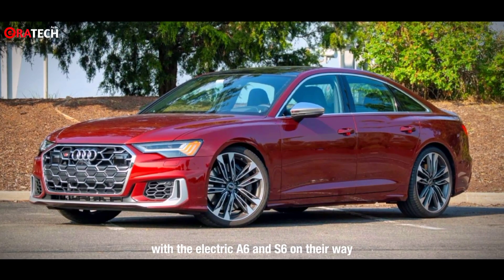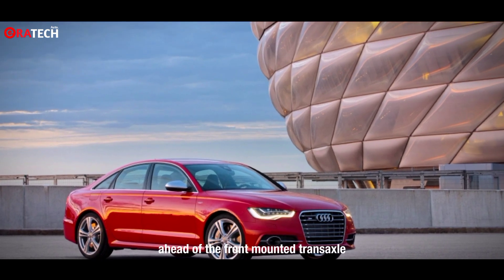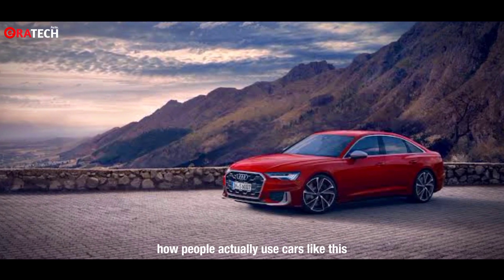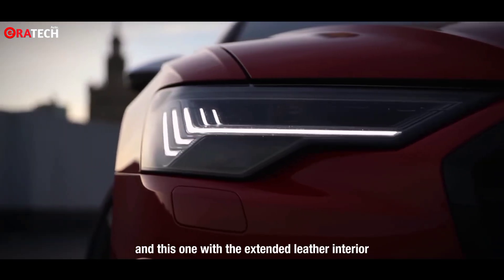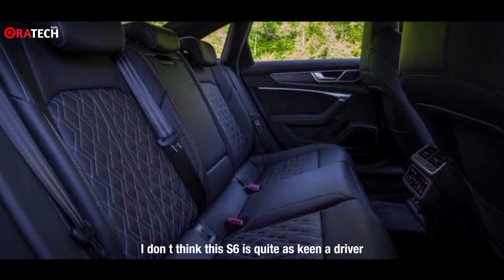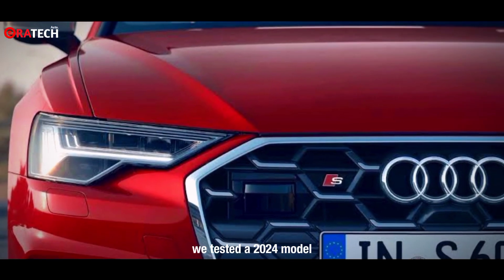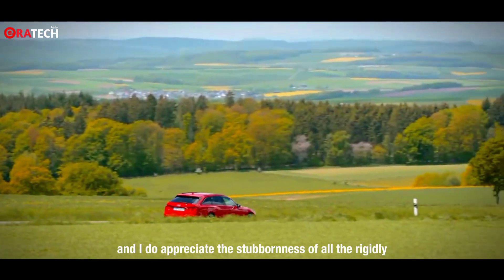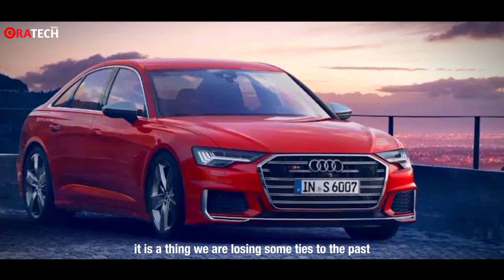S6 Audi, Is a Classic Audi With the presence of the electric A6 and S6 !!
With the electric A6 and S6 on their way, some of Audi’s core tenets are shipping out. Here, they’re front and center.